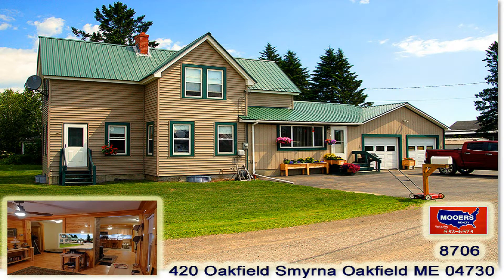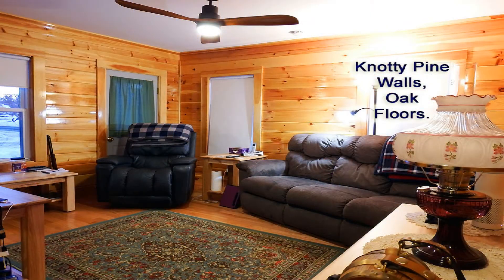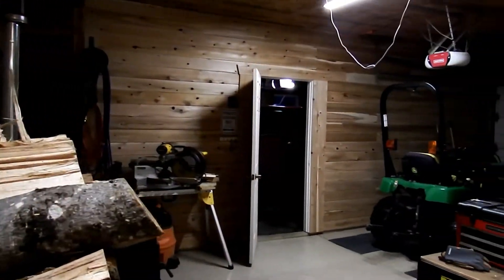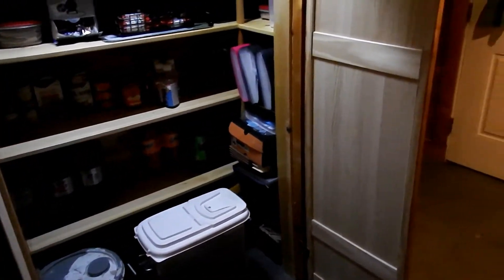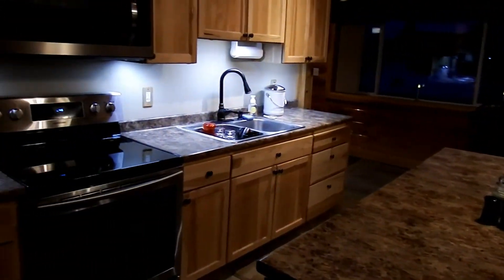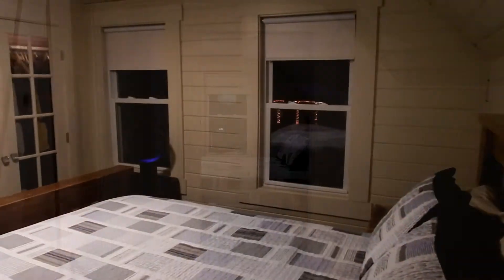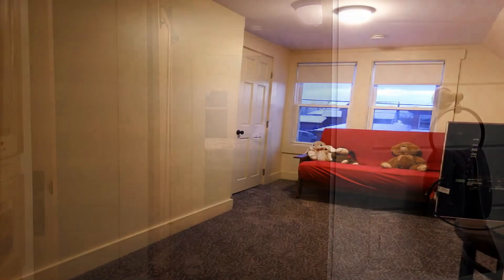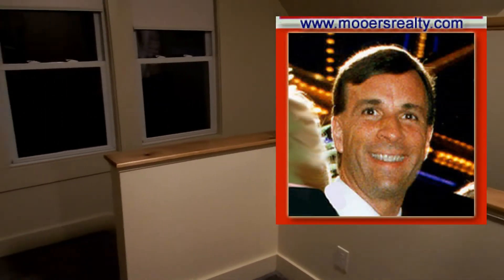Homes In Maine For Sale | 420 Oakfield Smyrna RD Oakfield ME MOOERS REALTY #8706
Homes For Sale In Maine, This One In Aroostook County Needs No Repair! Already In A High State Of Custom Renovation! The Video Shows The House Features, Neat Location Perks! Wild Hickory Kittchen With Island, Two Flu Lined Chimney!  Utility Room, Handy Entry Mud Room With Tile Floors! Newly Rugged Upstairs, Oak Floors In Much Of Downstairs. Pretty Place On A Corner Lot! Paved Parking Too! 2 Car Garage! $85,900! Log Om Or Visit Our Sister Real Estate In Maine Maine Is The Way Life Should Be! To Learn More! 420 Oakfield Smyrna RD Oakfield Maine Is Vinyl Sided, Metal Roofed And Totally Renovated Top To Bottom In A Studs In, Floor To Ceiling, Up To The Attic Renovation! Looking For A Maine Home For Sale?